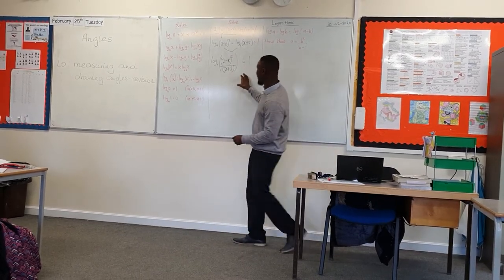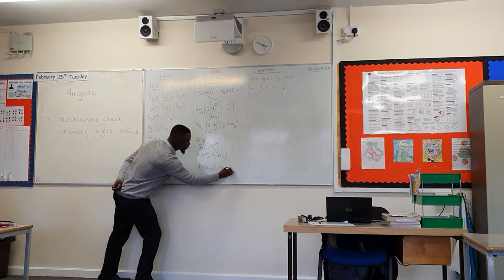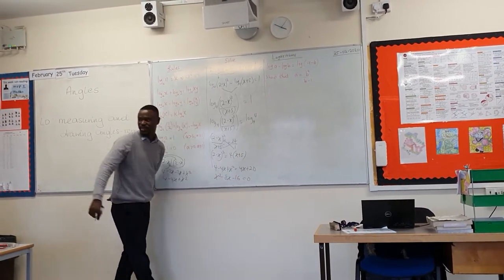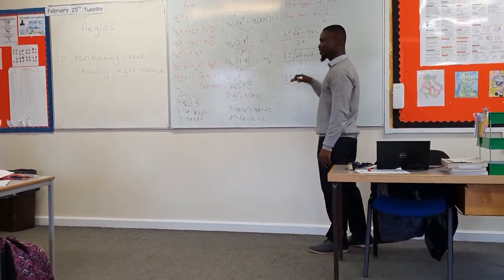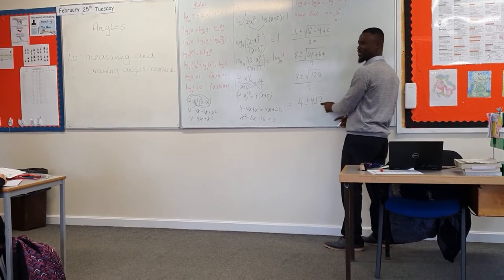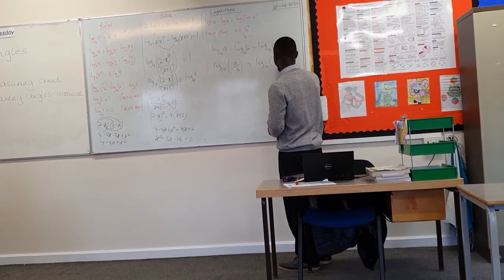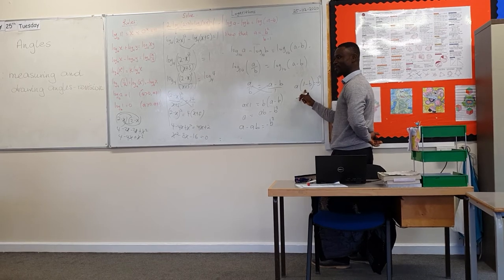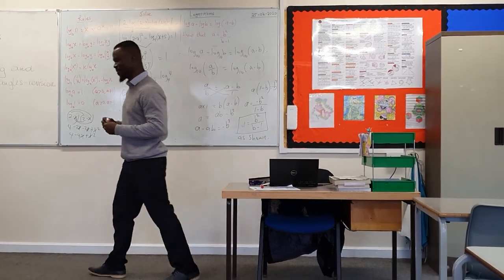Logarithms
Applying the rules of logarithms to solve questions. A Level questions solved so suitable for A Level students. As usual, video is unedited. Just have fun.